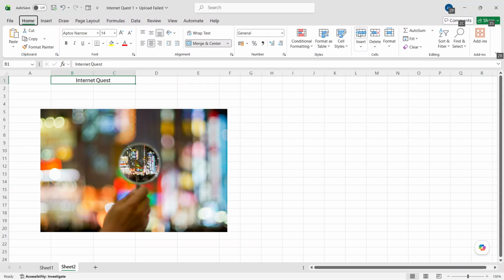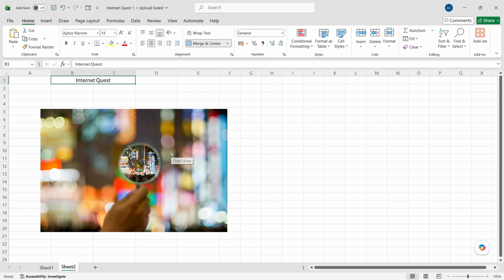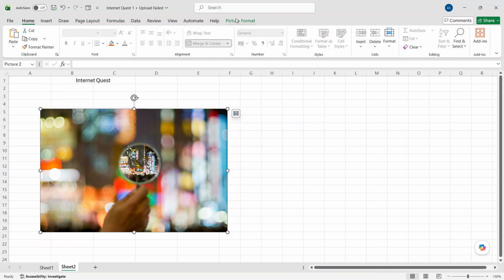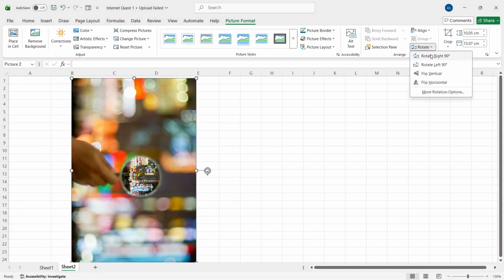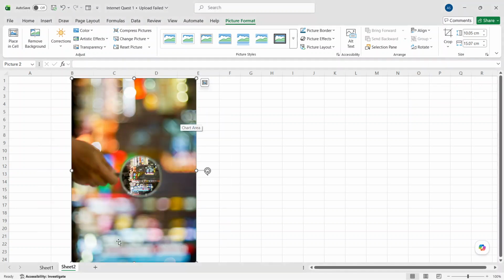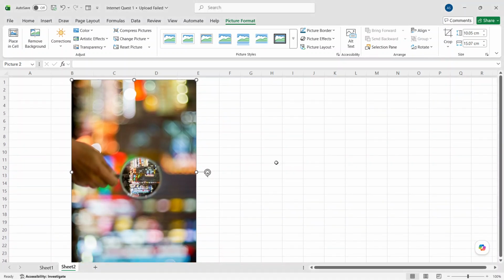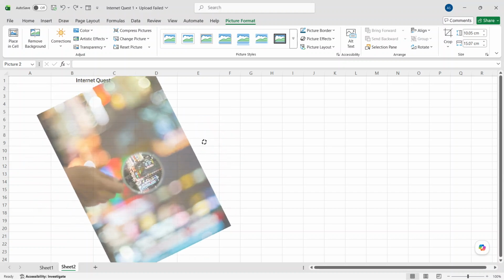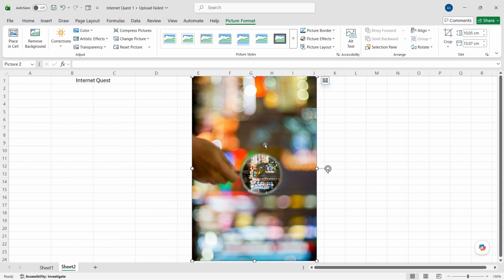How to Rotate Image by 90 Right in Excel (2026) | Step-by-Step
Learn how to rotate image by 90 right in Excel using the built-in formatting tools available in the latest version. In this tutorial, you'll see exactly how to select your image, access the rotation handle and Format Picture options, and apply a precise 90-degree clockwise rotation in just a few clicks. This method works for any image type inserted into your spreadsheet and does not require any third-party add-ins. Whether you're fixing an import, adjusting a logo, or formatting a report, this is the current updated approach that works in Excel 365, 2021, and 2019. Follow along and have your image rotated correctly in under two minutes.